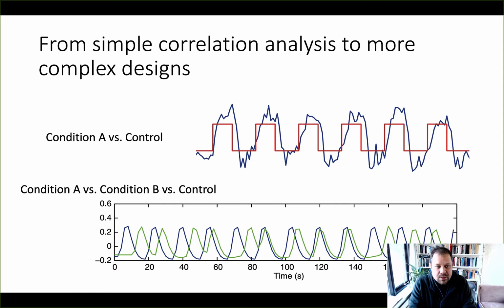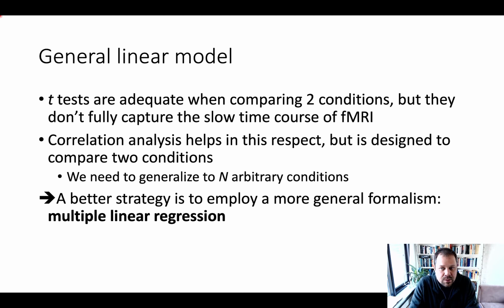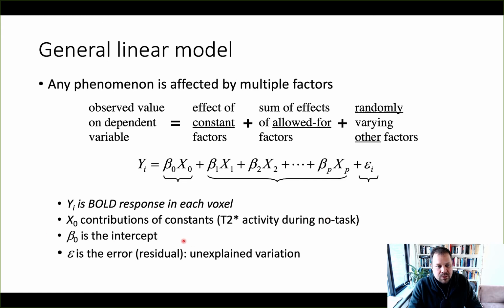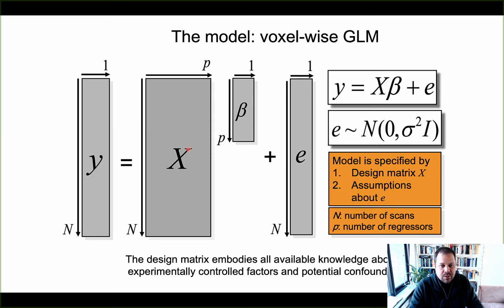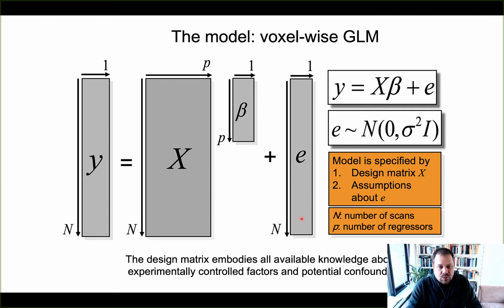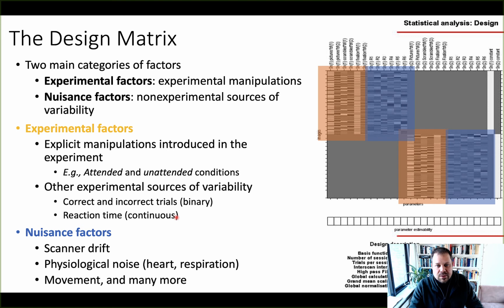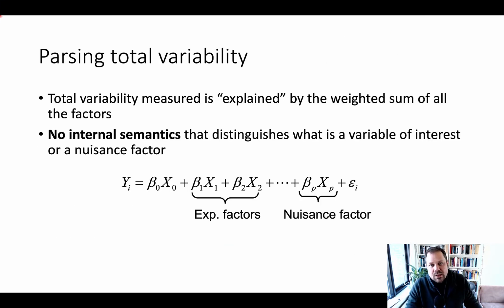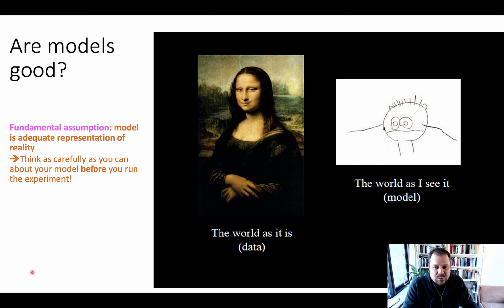L5_5_GLM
the general linear model in fMRI

Table of Contents:

00:19 - From simple correlation analysis to more complex designs
01:41 - General linear model
05:02 - From simple correlation analysis to more complex designs
05:18 - General linear model
05:19 - General linear model
05:20 -
08:01 - The Design Matrix